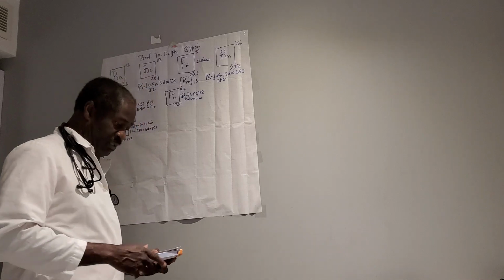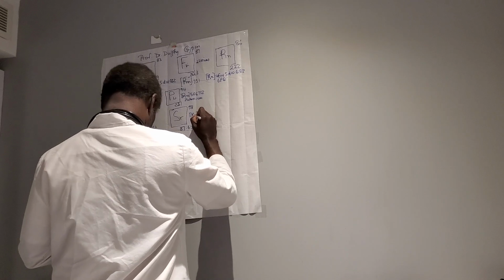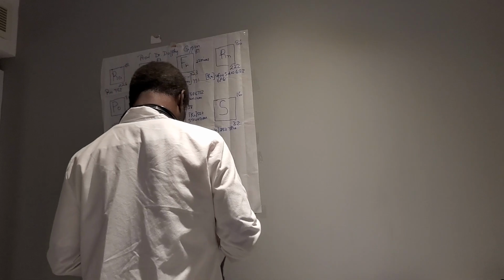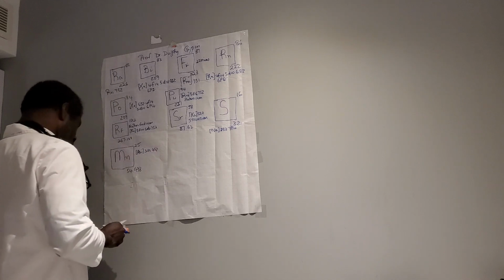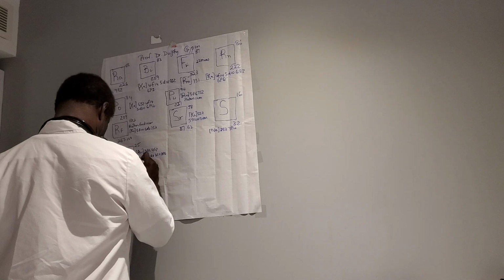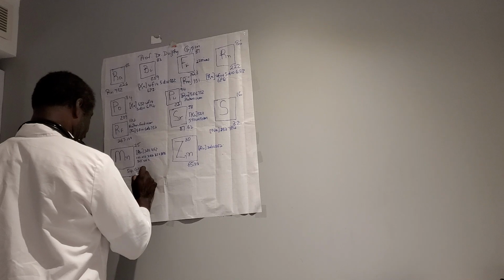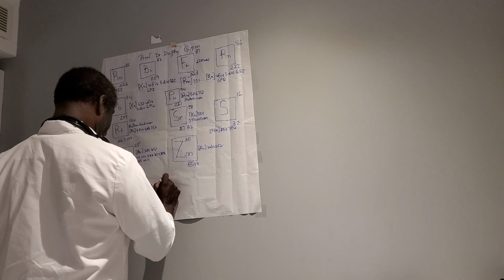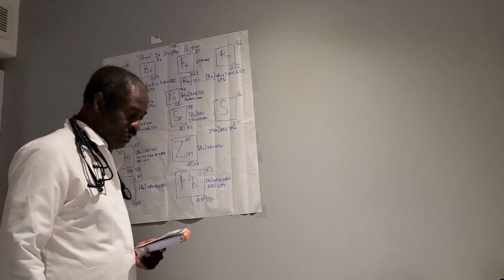Inorganic Chemistry/GCE history at London T4 Heatrow Holiday Inn Exp.Prof.Dr.Dolphy Gilpin President